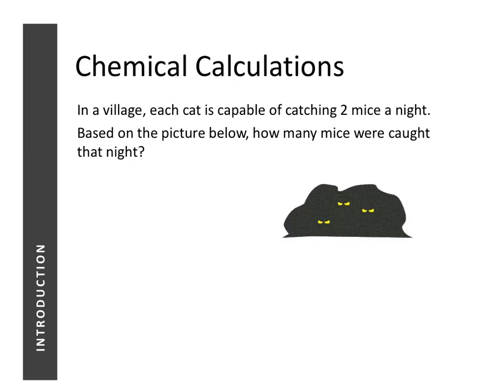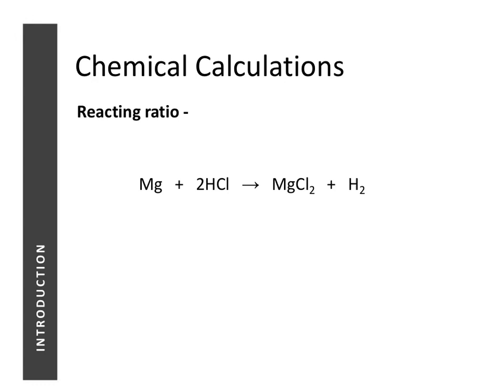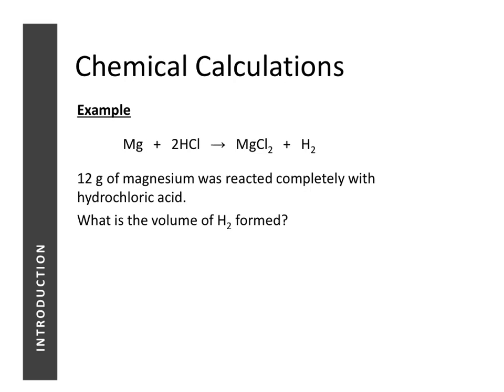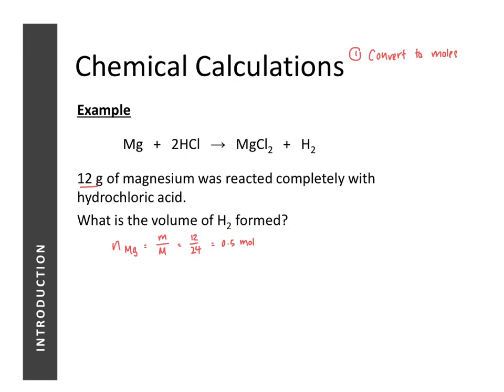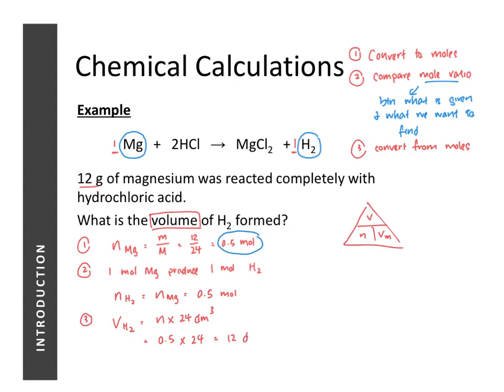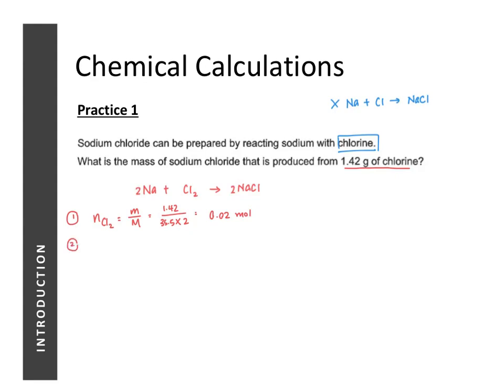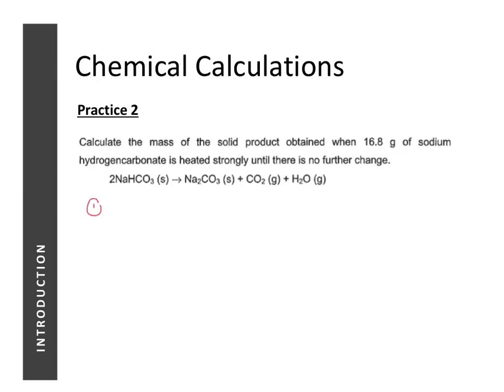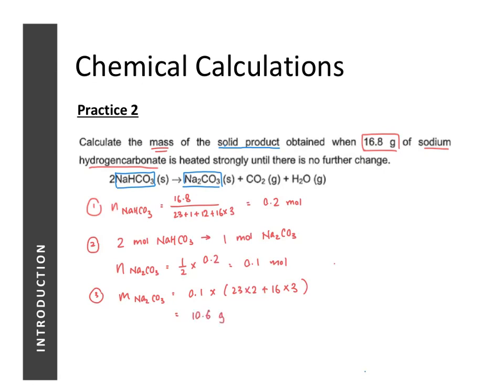O Level Chemistry 12 Chemical Calculations 1 5